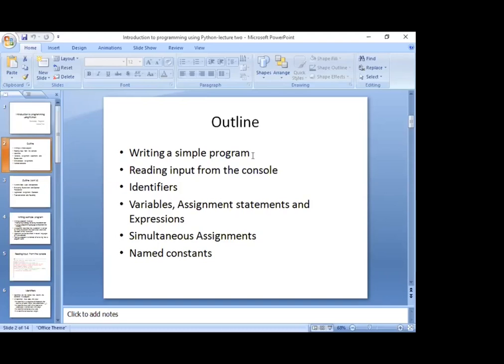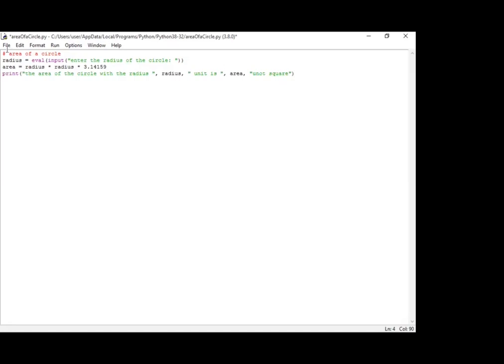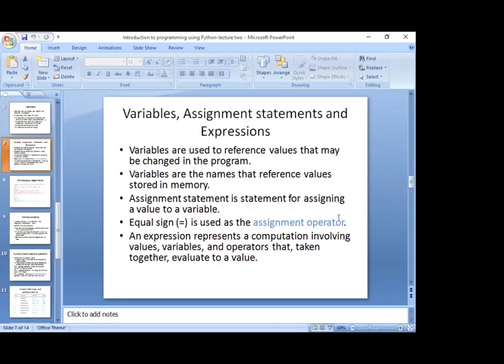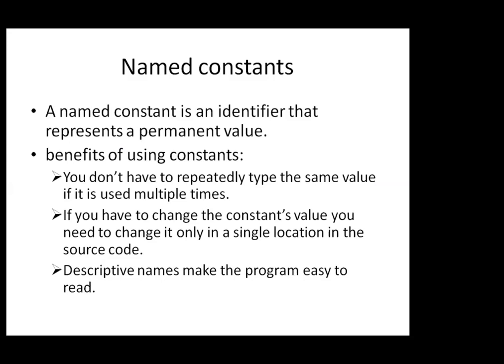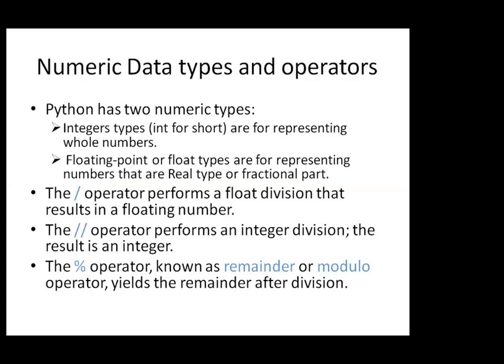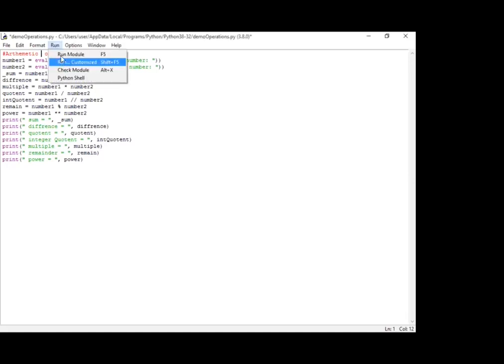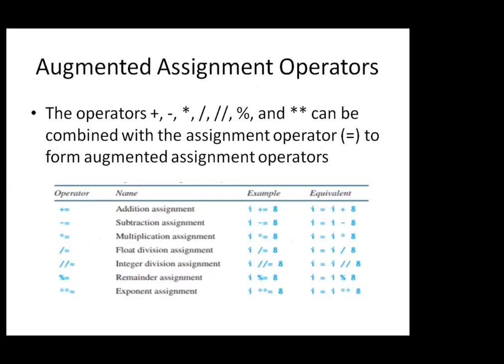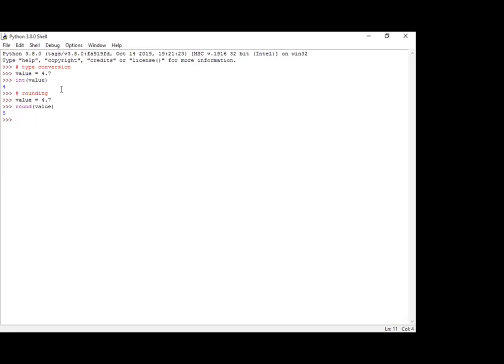Introduction to Programming